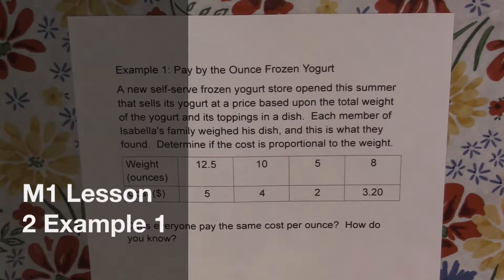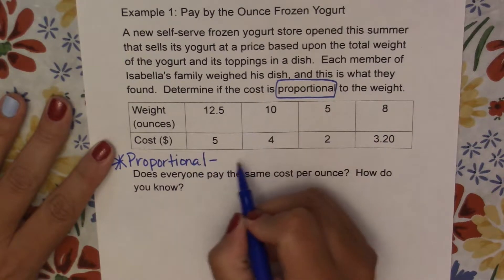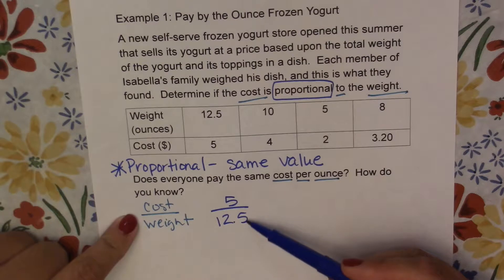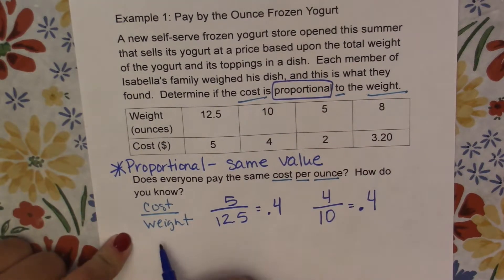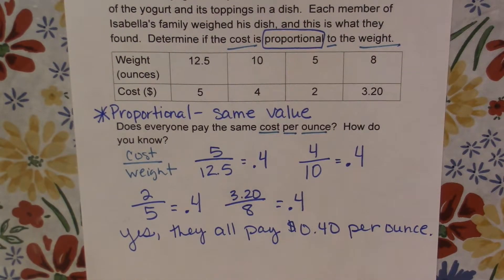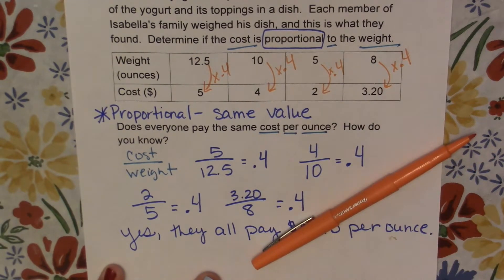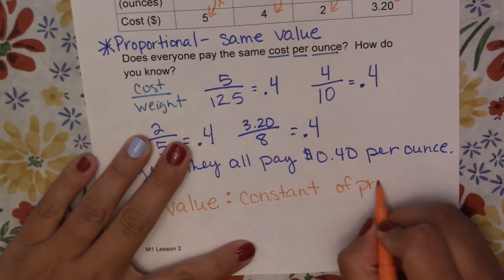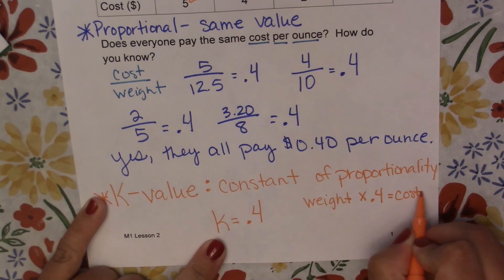Module 1 Lesson 2 Example 1